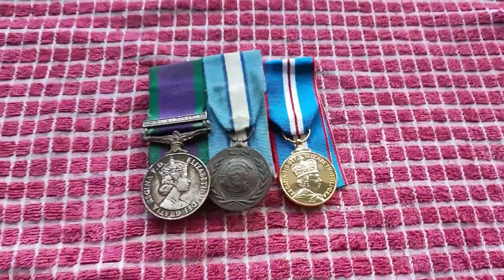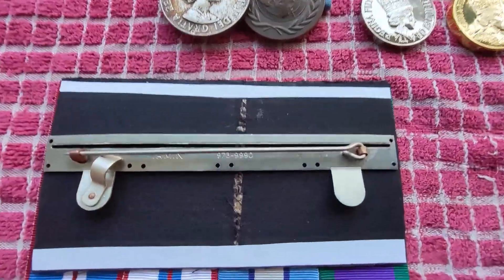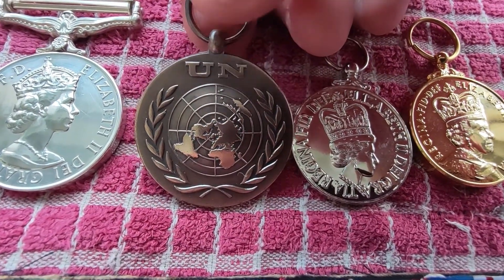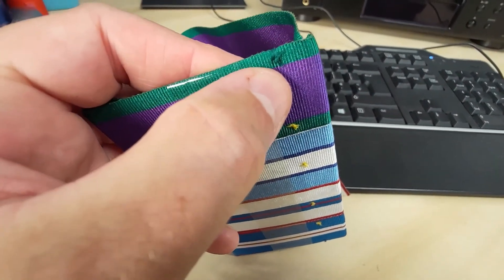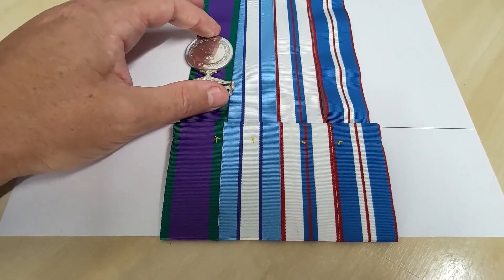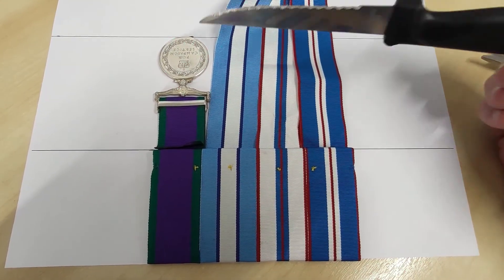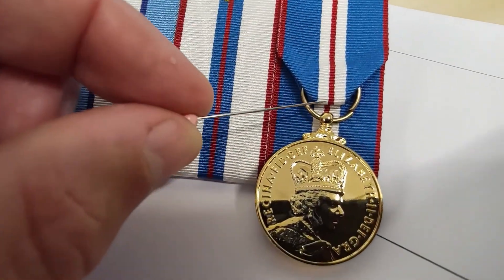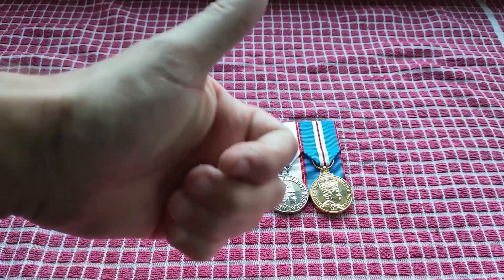How to Court Mount Medals - A Simple Guide (Alternate Method) *RARE* Silver Jubilee Set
An alternative mounting guide for military medal mounting - court-mounted, side by side.

*NOTE* If your medals contain NATO ribbons and/or more than one UN Cyprus ribbon, this method won't work as the clasp will not be wide enough to feed all of the ribbons through.

Mounting board instructions:
Measure the buckram out to the width of the brooch bar x the height of 69mm. Cover in black / dark blue sheet cotton around the edges as seen on the video.

Any questions please drop them in the comments ⬇️⬇️ below